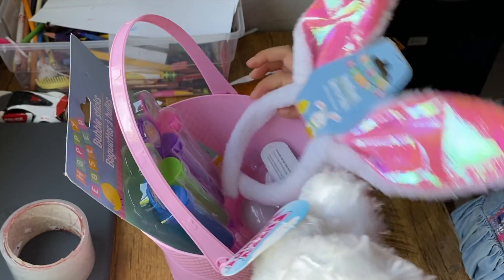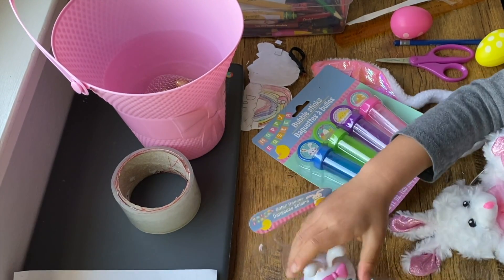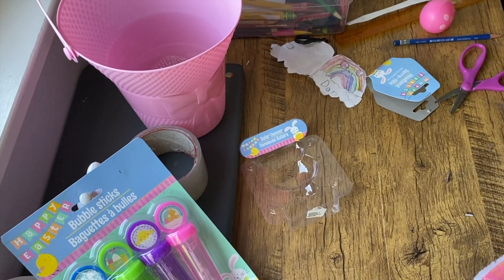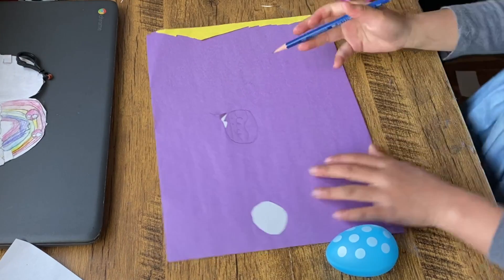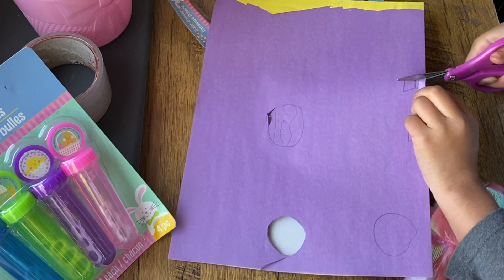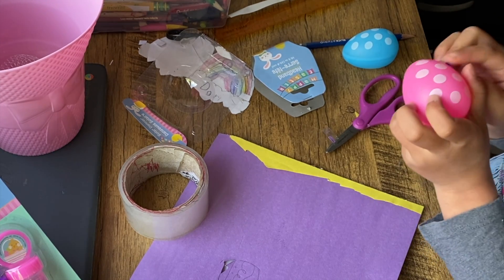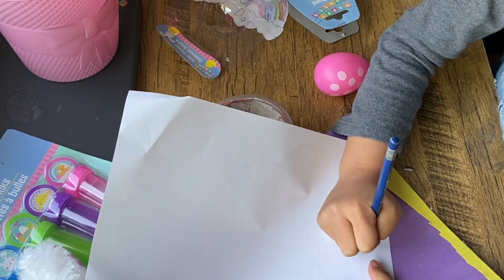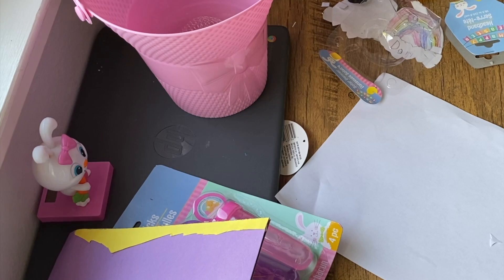Happy Easter 2021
A 7 years old girl
is making crafts stuff everyday.
just for fun
and happy to sharing with others.